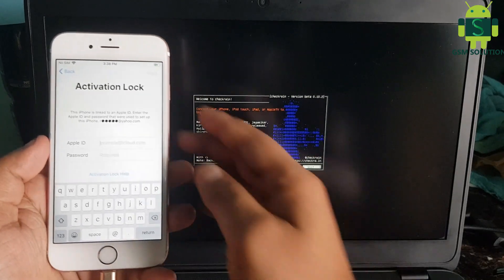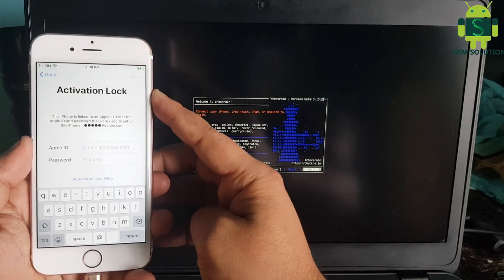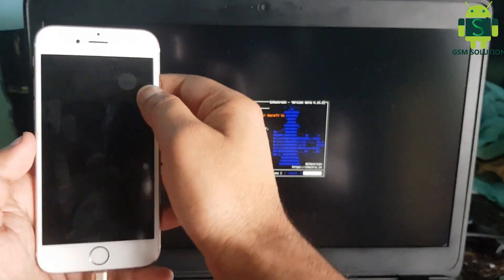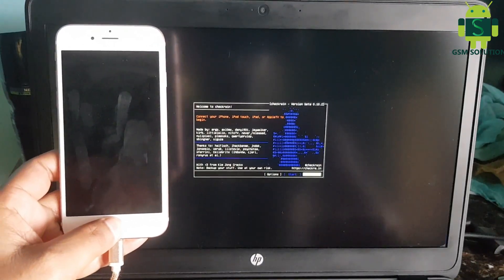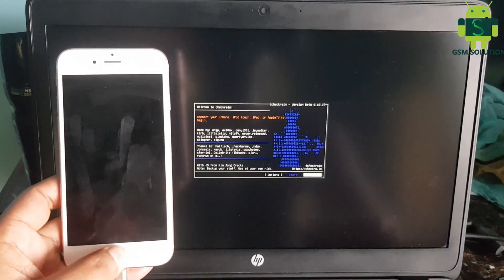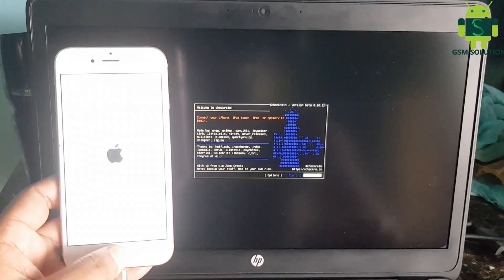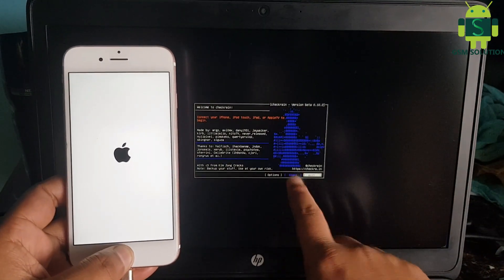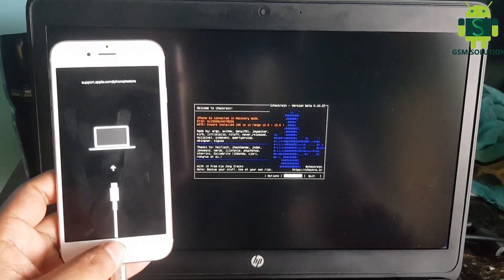[Windows Pc] iOS13.6 iCloud iD Bypass All Apple Device One Click Tool Free.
2# Need install tweak SafeShutdown - Avoid re-jailbreaking when battery runs out.
3# See step by step in video, if you have error in process bypass icloud. pls comment here, i will reply soon.
Support Models:
We all tend to forget login credentials as days pass by. But sometimes forgetting credentials can be very fatal as is in the case of icloud. Forgetting icloud logins will lead your device to be unusable if you reset your device with your icloud logged in iOS13.6 iCloud iD Bypass All Apple Device One Click Tool Free On Windows Pc That moment you will know what a great pain in the ass is it to remove the icloud lock form your device. There are many online service providers who claim to remove lock form your device within hours but they cost a ton of money which many of are able to afford to be honest.iOS13.6 iCloud iD Bypass All Apple Device One Click Tool Free On Windows Pc  Latest Security will be bypassed after following this guide correctly.